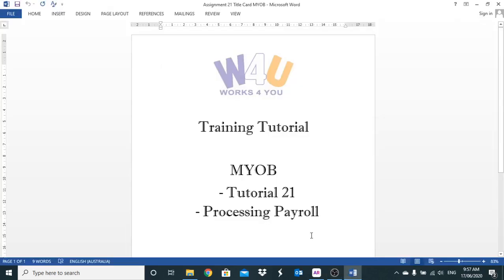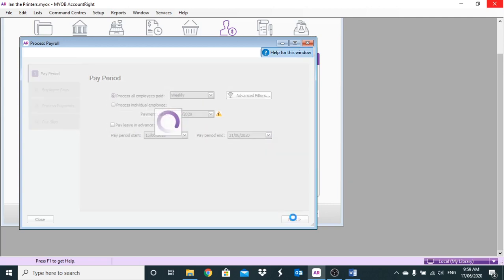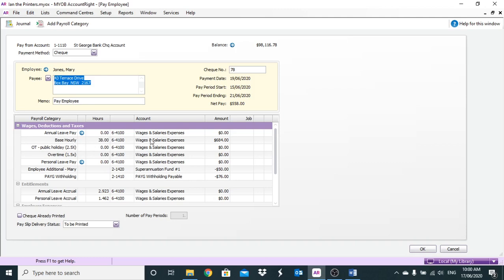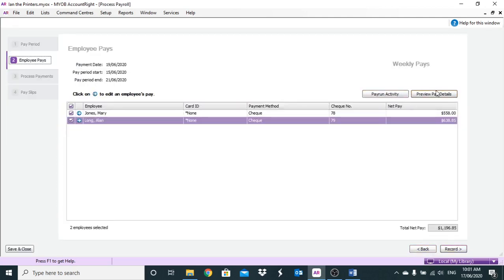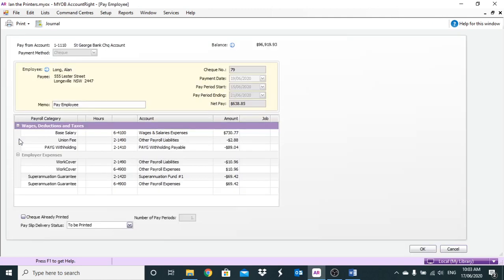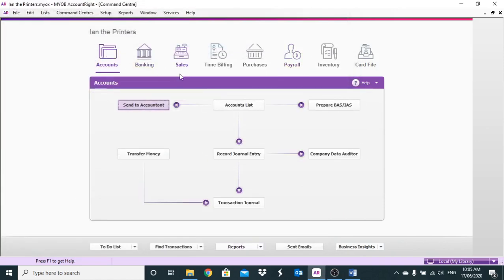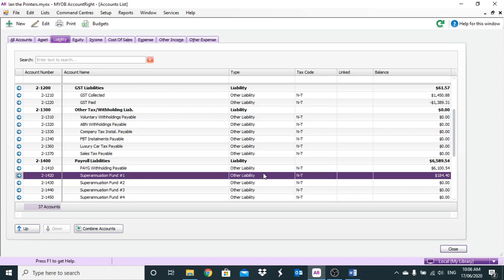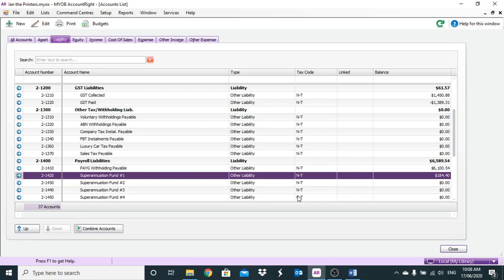MYOB Exercise 21 (Beginner)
Processing Payroll